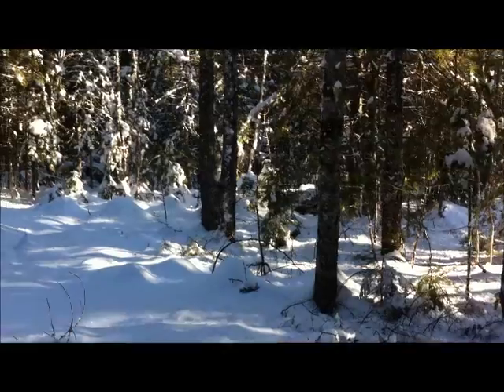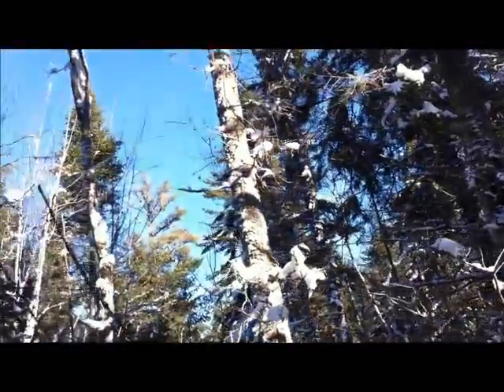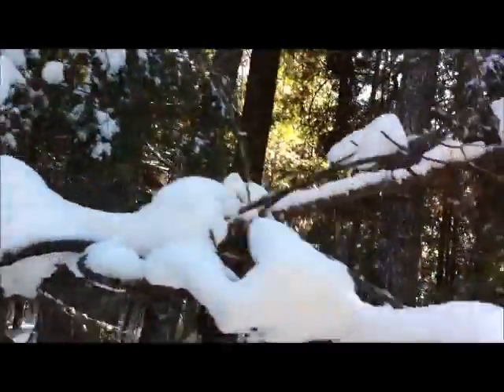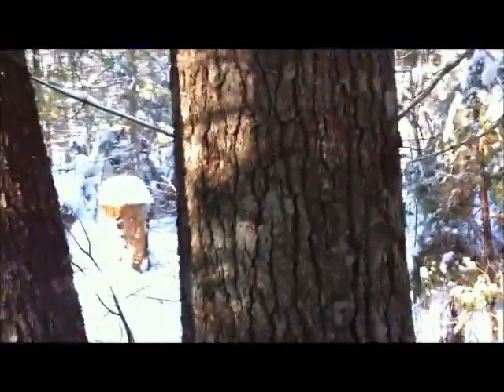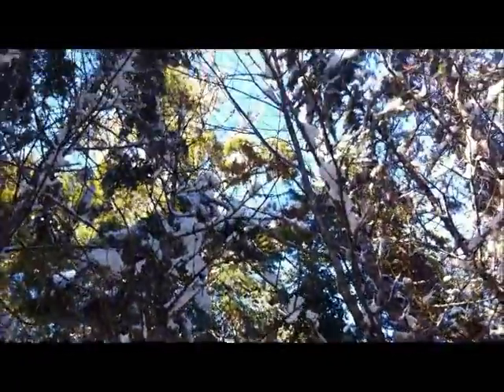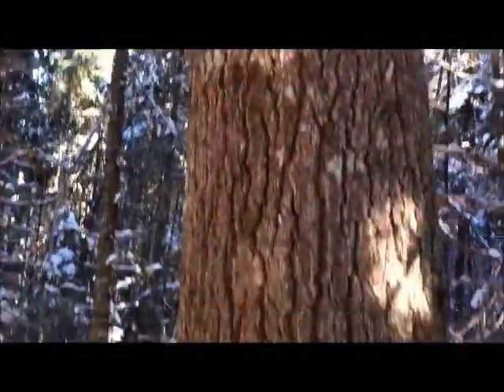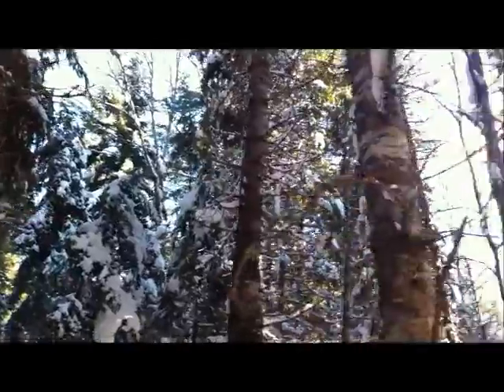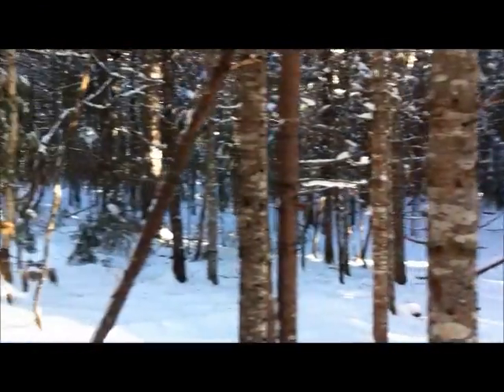Select harvesting: Culling trees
Demonstration of how we choose trees to be harvested with an eye to improving the overall stand.